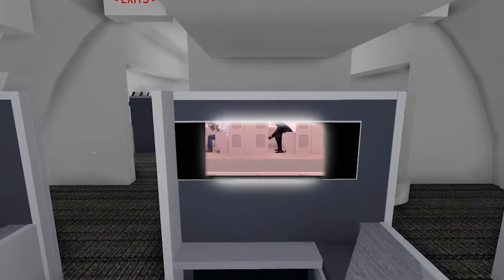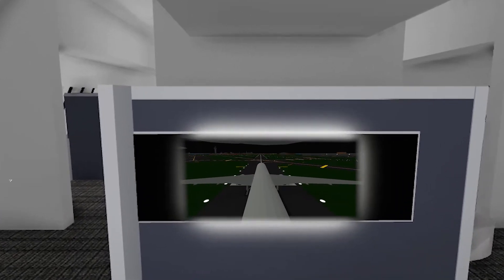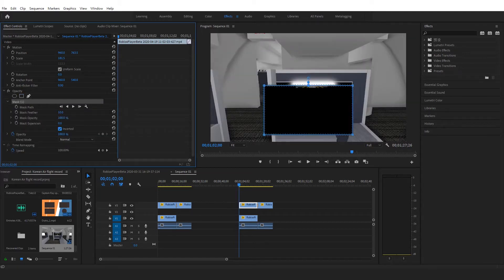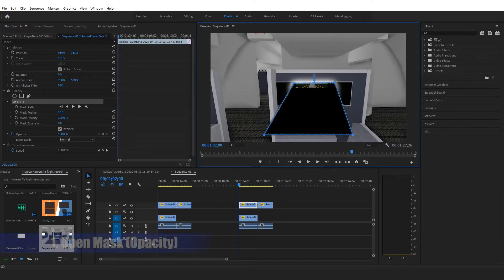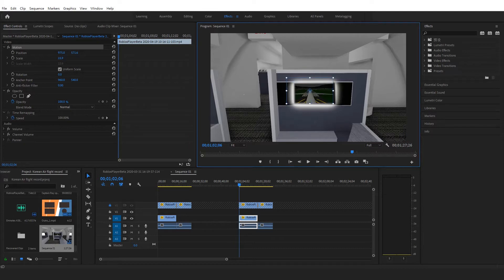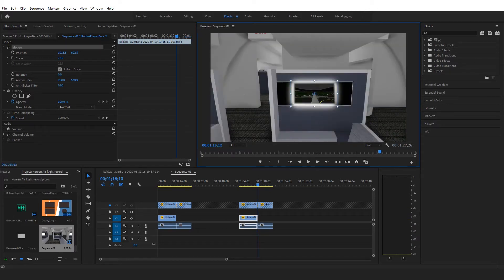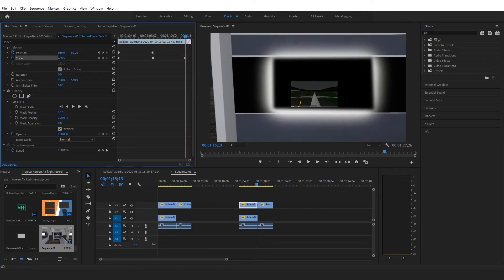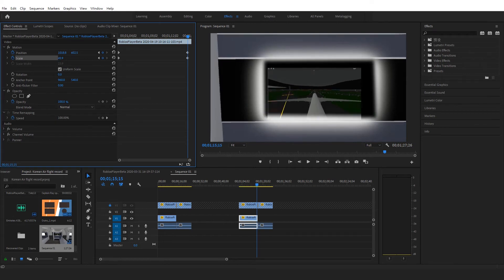Place another Video on top of any video! With out green screen. We tried placing on the airplane TV!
Don't forget to watch our previous video of emirates 777 full flight. I really enjoy editing videos, it was great fun to our editors. Through this video, hope you all know how to use adobe premiere pro mask in order to combine and make good videos.

Hope you all enjoy playing this game with me.